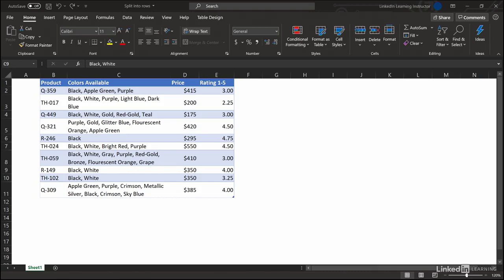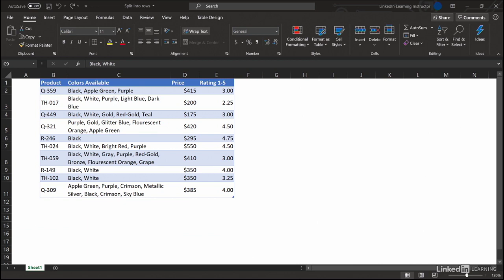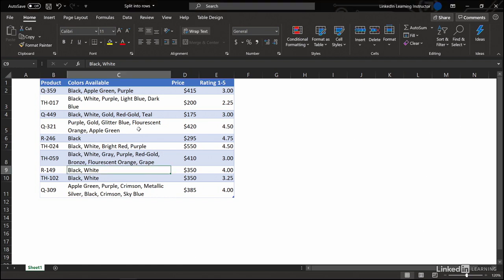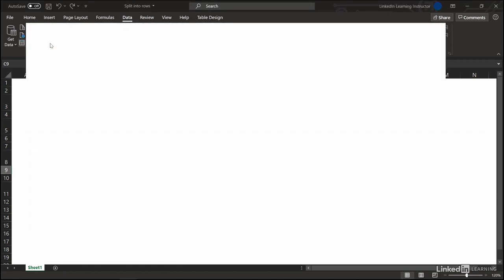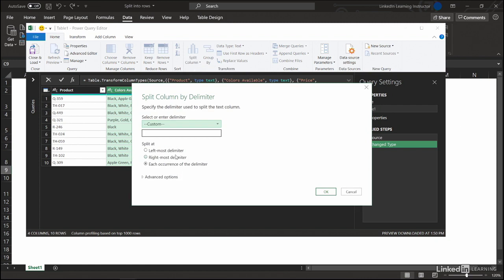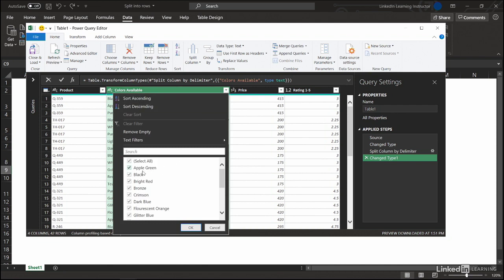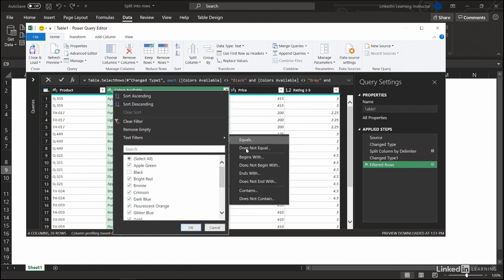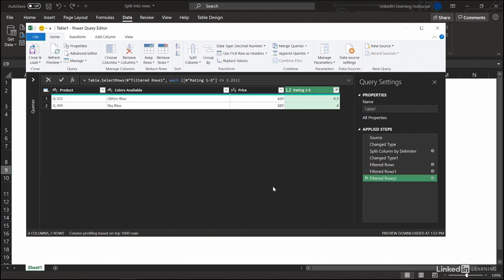Split into rows in Excel 10